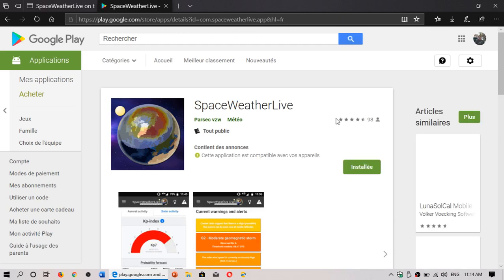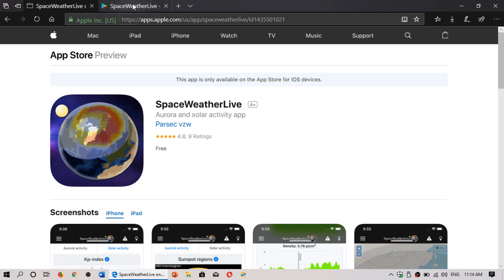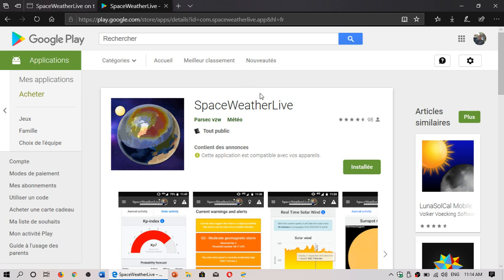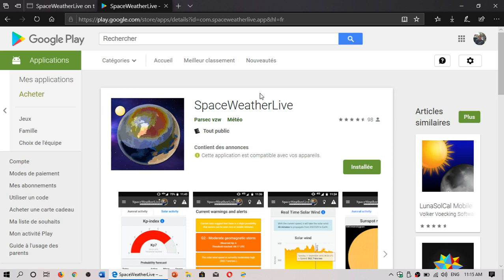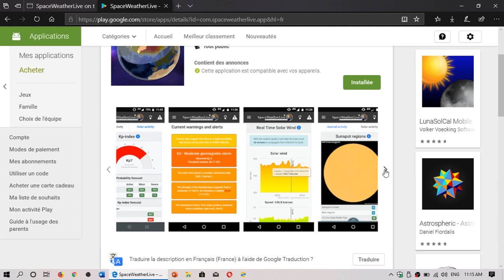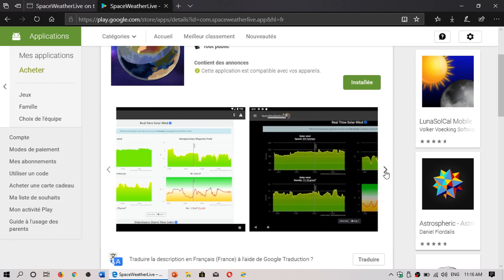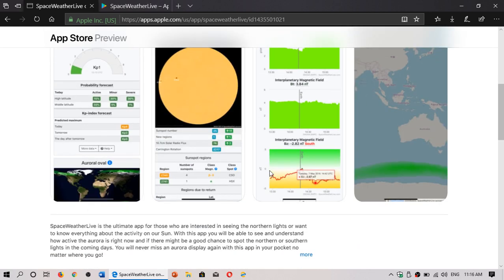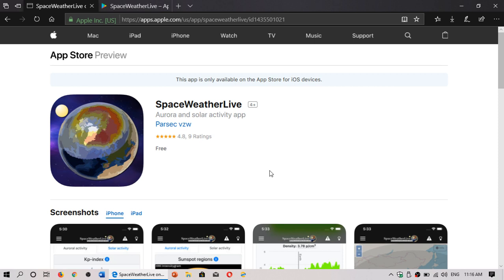Great app for Iphones Ipad Android phones and tablets Space Weather live app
Space Weather Live app is a great app to get the latest info on Solar Activity and Geomagnetic field activity